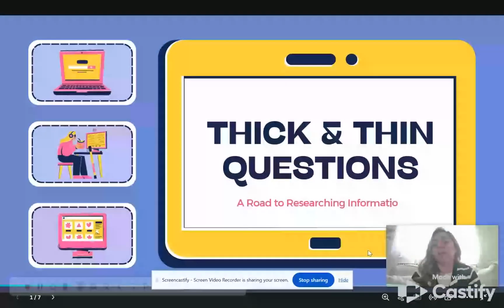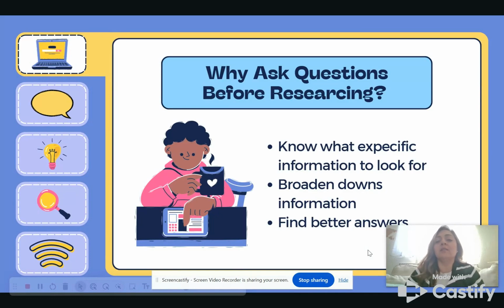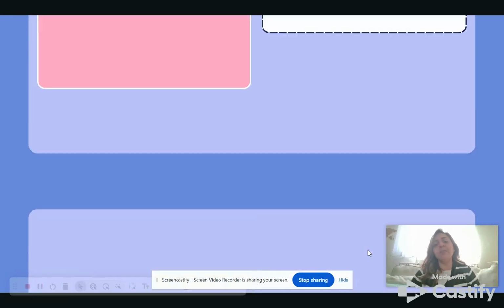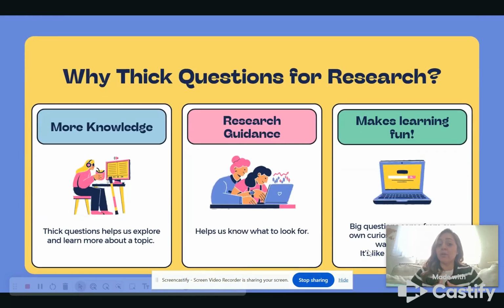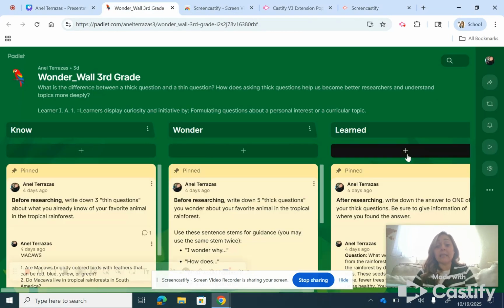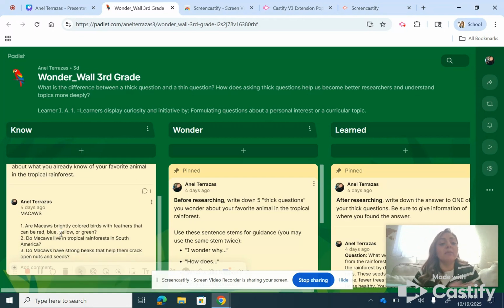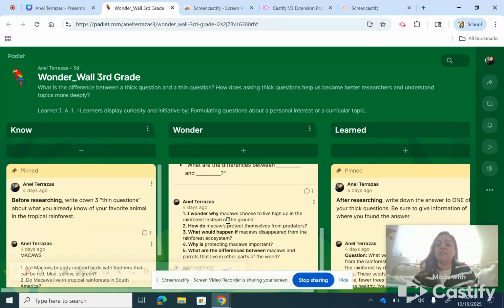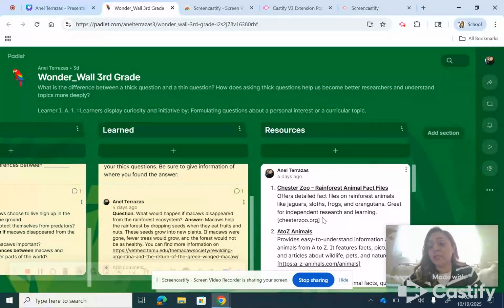Thick and Thin Questions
What is the difference between a thick and thin question. How does thick questions help us become better researchers?